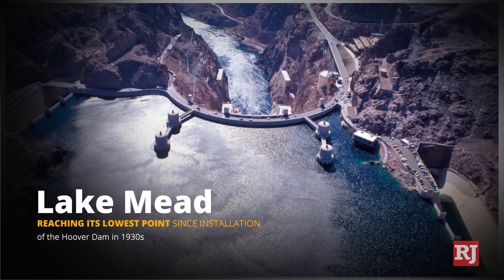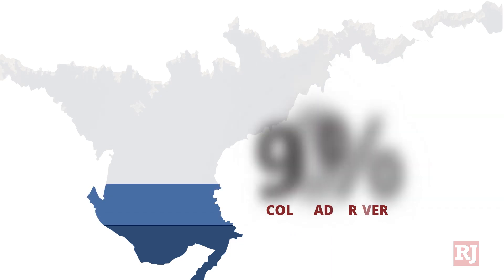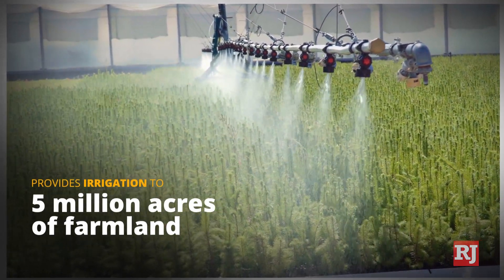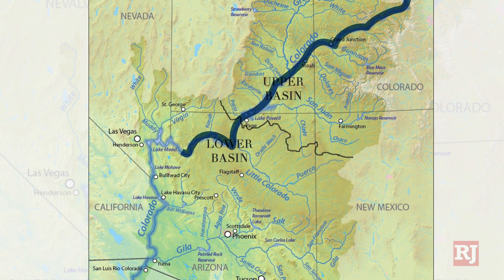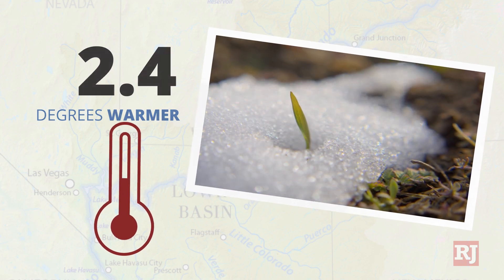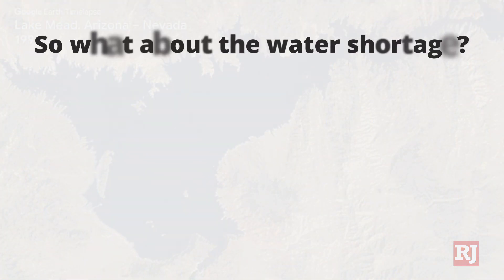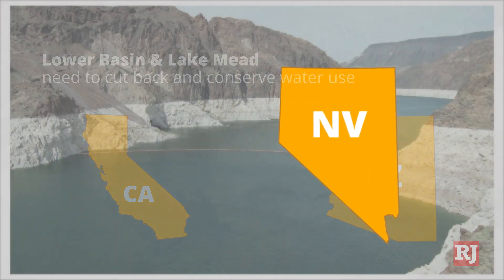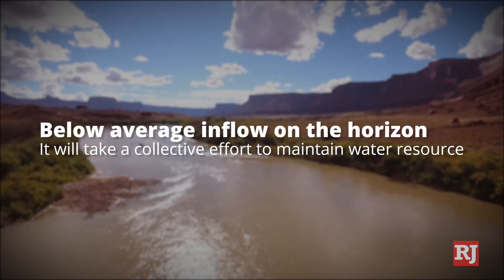Lake Mead reaches lowest point since 1930s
Lake Mead has dropped to 34% of capacity, lowering the water elevation from 1,229 feet to 1,067 feet. The Colorado River, which flows into Lake Mead, is experiencing its 22nd consecutive year of drought. (Stephanie Castillo/Las Vegas Review-Journal)